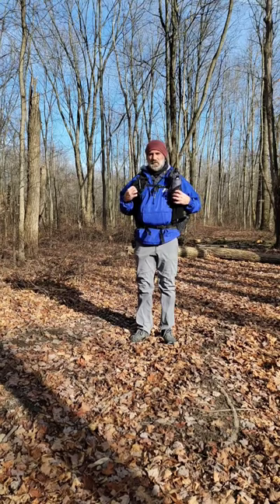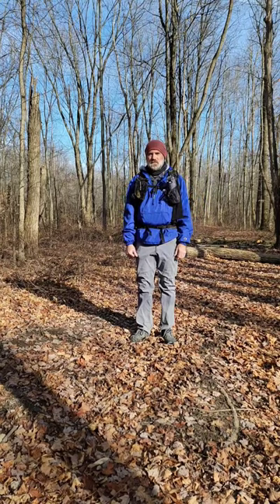SHOULDER POUCHES and how Tim uses his water bottle pouch from Hilltop Packs